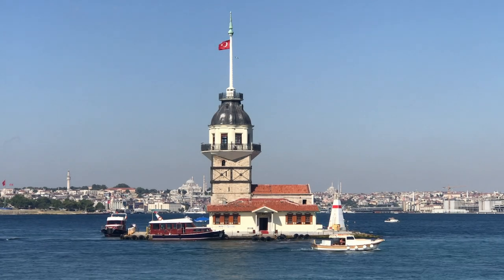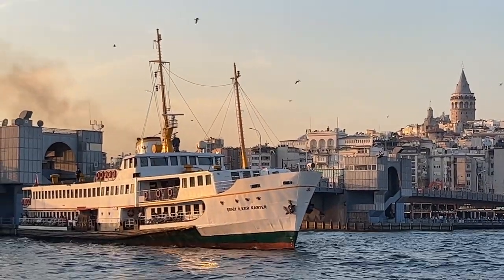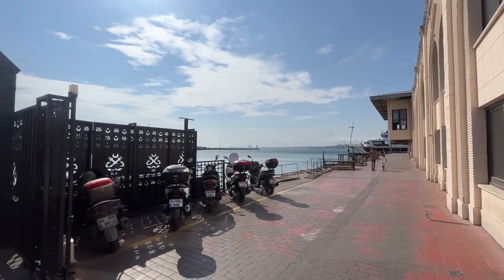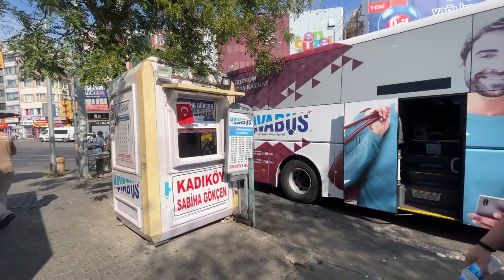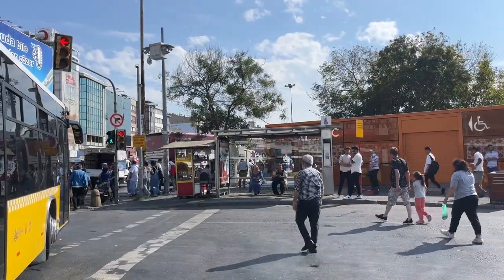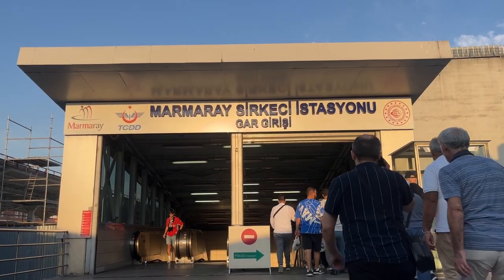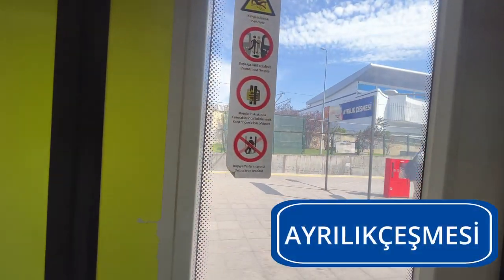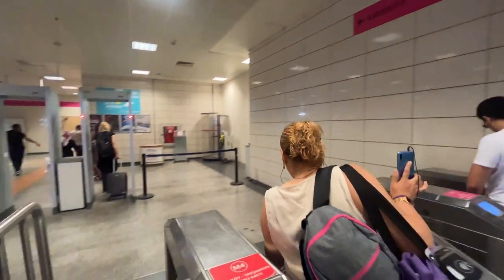Easiest Way: From Istanbul City Center to Istanbul Sabiha Gokcen (SAW) Airport (Insider Tips)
[EN] The Easiest Way from City Center to Istanbul Sabiha Gokcen (SAW) Airport (Insider Tips).

[AR] الطريق الأسهل والأرخص من وسط المدينة إلى مطار إسطنبول صبيحة كوكجن
[DE] Der einfachste und günstigste Weg vom Stadtzentrum zum Flughafen Istanbul Sabiha Gökcen.
[ES] La forma más fácil y económica desde el centro de la ciudad hasta el aeropuerto Sabiha Gokcen de Estambul.
[FR] Le moyen le plus simple et le moins cher du centre-ville à l'aéroport Sabiha Gokcen d'Istanbul.
[IND]  सिटी सेंटर से इस्तांबुल सबिहा गोकसेन हवाई अड्डे तक सबसे आसान और सस्ता रास्ता
[IR] ساده ترین و ارزان ترین راه از مرکز شهر تا فرودگاه سابیها گوکچن استانبول
[IT] Il modo più semplice ed economico dal centro città all'aeroporto Sabiha Gokcen di Istanbul.
[PAK] سٹی سینٹر سے استنبول صبیحہ گوکسن ہوائی اڈے تک کا سب سے آسان اور سستا راستہ
[RU] Самый простой и дешевый способ из центра города в аэропорт Стамбула Сабиха Гекчен.
[TR] İstanbul Şehir Merkezinden Sabiha Gökçen Havalimanına En Kolay Nasıl Gidilir?

If your hotel is near Taksim, you can go by HAVAIST bus. You can find the exact departure location of HAVAIST buses in the description section of the video.

Or use the "SG-2" municipal bus from Taksim to Sabiha Gokcen Airport (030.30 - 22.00).
This is the cheapest opportunity. For this bus you need an IstanbulCard or you can pay it with your contactless credit card. For information check:
iett.istanbul

If your hotel is in Aksaray or Eminonu area, go down to the piers first. From there, take the ferry from Kadikoy Pier and go to Kadikoy. Ferry services last between 15-20 minutes.

Eminönü - Kadıköy ferry: 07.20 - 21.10      Price: 19.50 TL

If you go to Karakoy pier, opposite Kadikoy pier, the ferries there operate between 06.35 till 01.00

When you arrive at Kadikoy pier, turn right and go to the metro sign. From there, take the "M4 Kadikoy - Sabiha Gokcen Airport" metro and reach the airport in the easiest and fastest way. The metro ride takes about an hour.

M4 metro: It operates between 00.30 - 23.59.

You can use HAVABUS buses for your flights after midnight. To do this, turn left when you get off the ferry. You can see the buses a little further ahead.

Or you can take the E11 public busses, which leaves at the stop right behind it.

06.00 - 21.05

Sometimes the Bosphorus may be closed to cruises due to storms. In this case, you can use the Marmaray train, which departs from "Sirkeci Station" and goes under the sea. After boarding the train, get off at the "Ayrilikcesmesi" stop. Walk a little further to the metro station and from there take the M4 metro coming from Kadikoy and go to Sabiha Gokcen Airport.

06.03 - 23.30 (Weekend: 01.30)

Please read the description section of the video for changes and new information.

Prices are for October 2023.